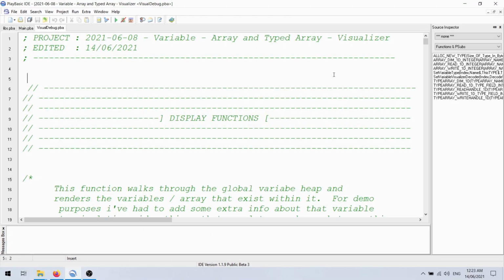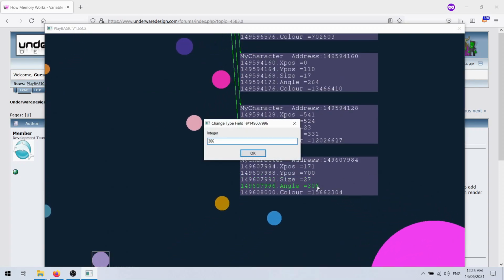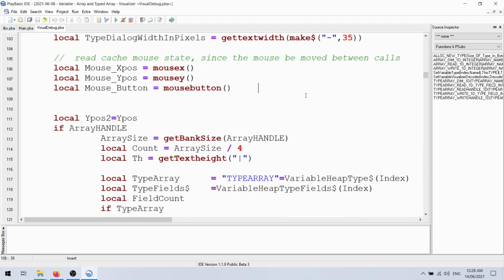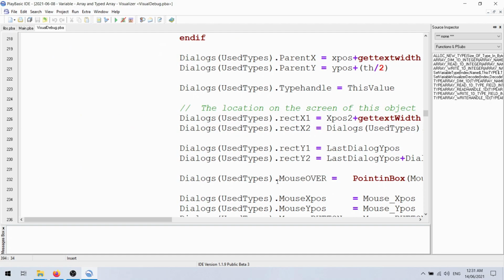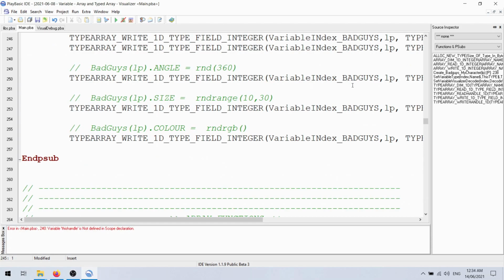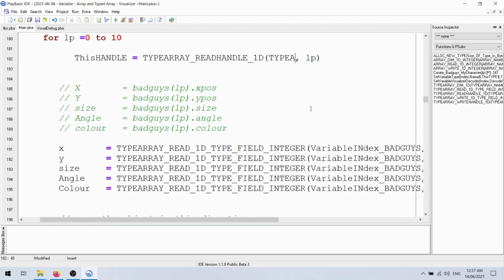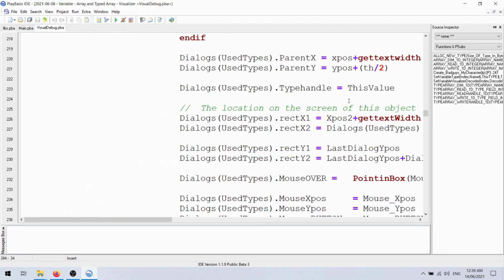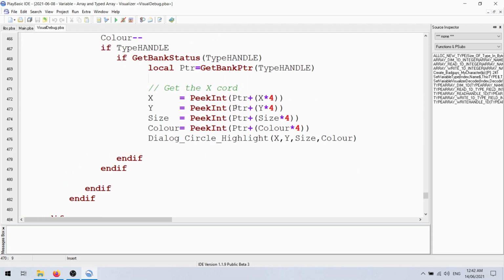PlayBASIC LIVE - How memory works - Typed Array Memory visualizer - (2021-06-14)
In this video we take a look at the memory visualizer addition to the How Memory Works demo source code.

--- [ LINKS ]

     How Memory Works - Variable - Array - Type Array Visualizer Demo

     PlayBASIC Live - Overview of how Variables Arrays and Types - Steve's Question (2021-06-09)

--- [ MUSIC ]

--- [ HASHTAGS ]